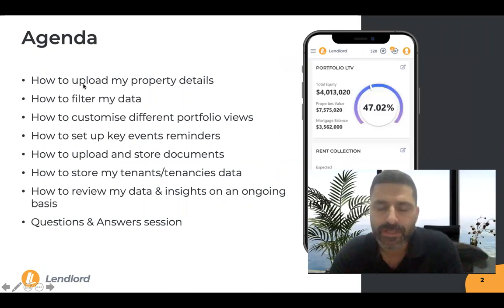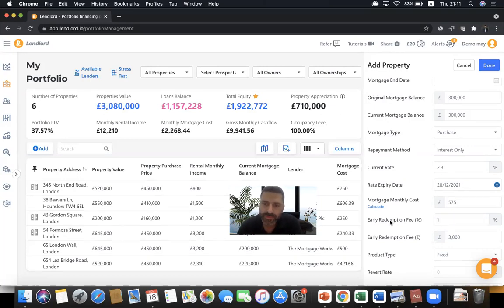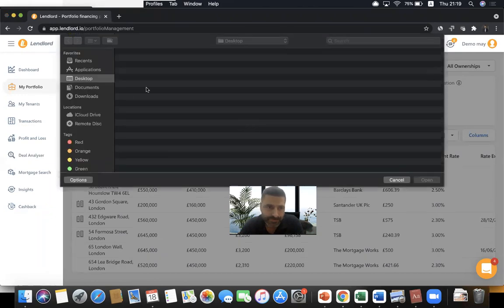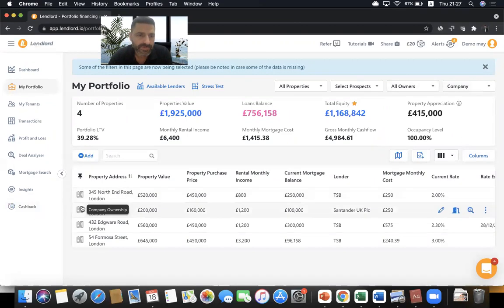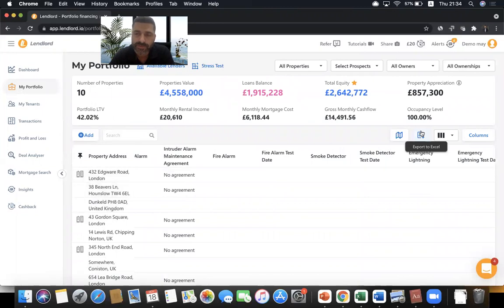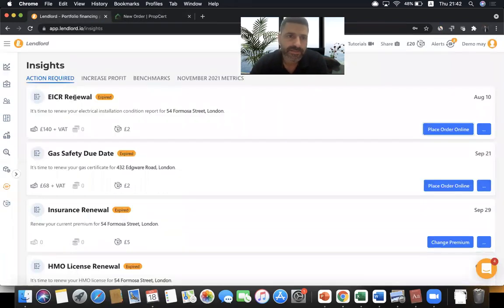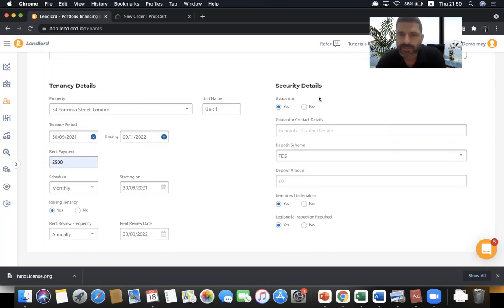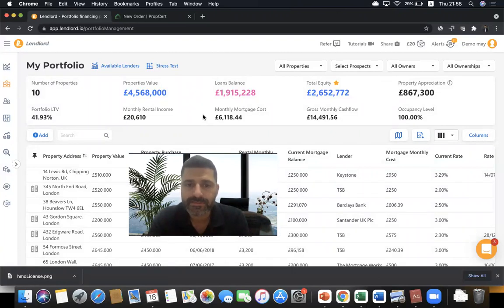How to organise your property data using Lendlord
This is the recording of a live webinar to learn more on how you can organise  your property data using the Lendlord platform

00:08 Introduction & Agenda
02:57 How to input the different sections for each property
16:09 How to upload a spreadsheet with your portfolio details
18:25 How to complete missing data instantly from your dashboard
20:28 How to filter my data
26:53 How to customise different portfolio views
29:52 How to update my other property purchase costs
38:17 How to set up key events reminders
43:43 How to upload and store documents
45:48 How to store my tenants/tenancies data
54:55 Questions & Answers session